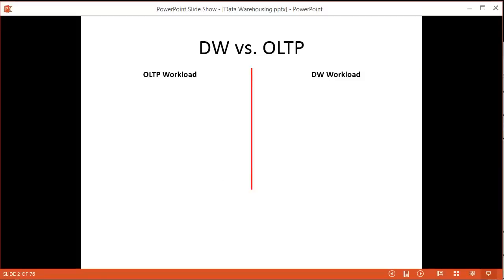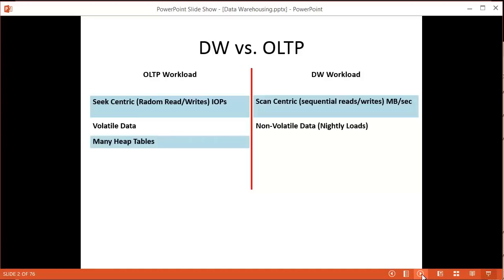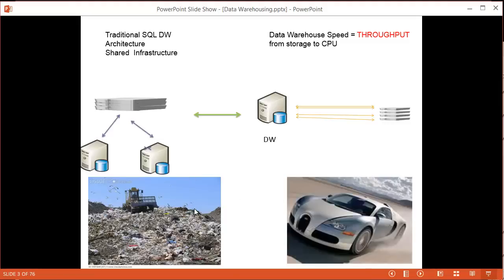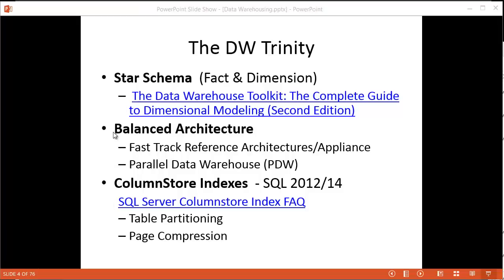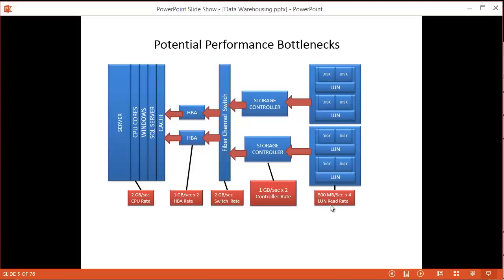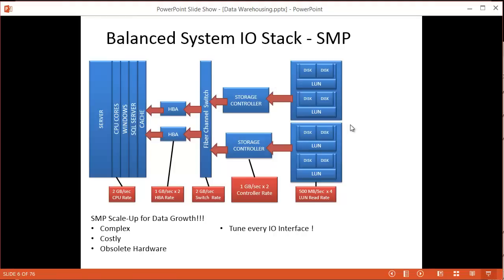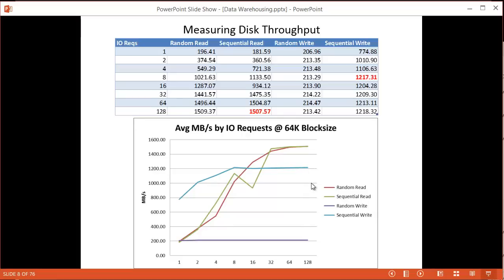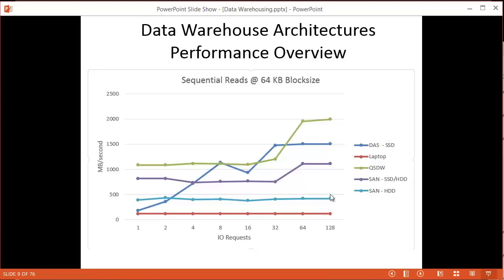Data Warehouse 1 DW Workload and Hardware Intro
00:00 Data Warehouse workload description
07:46 OLTP versus Data Warehouse Architectures
10:46 Data Warehouse TrinityThroughput
16:36 Basic Data Warehouse Architectures
25:23 Measuring Data Warehouse Performance
30:28 Data Warehouse Hardware Architectures Comparison